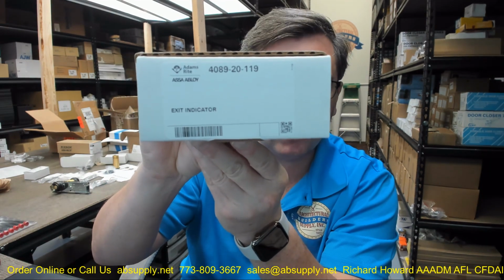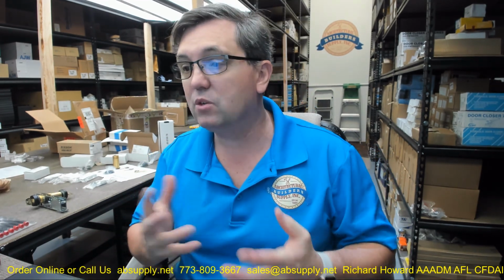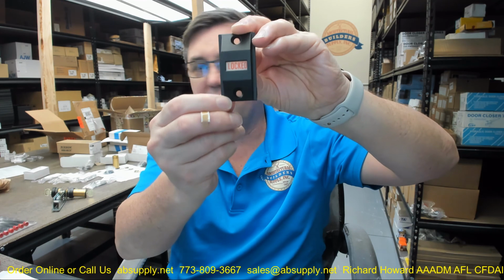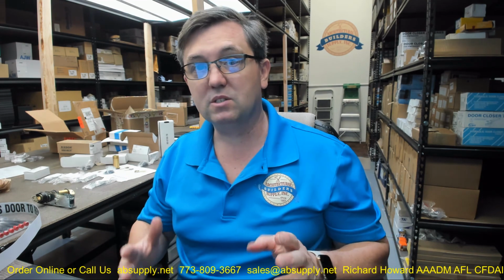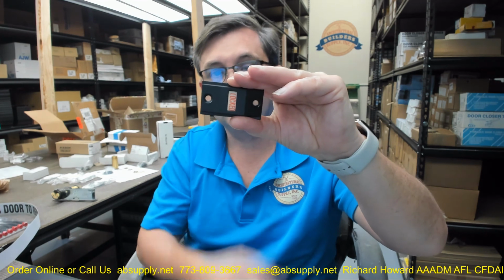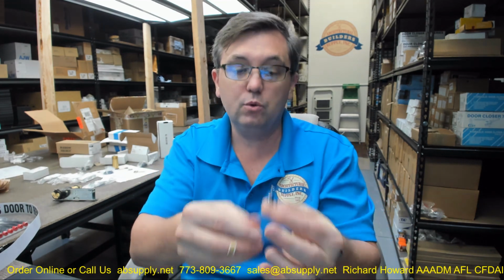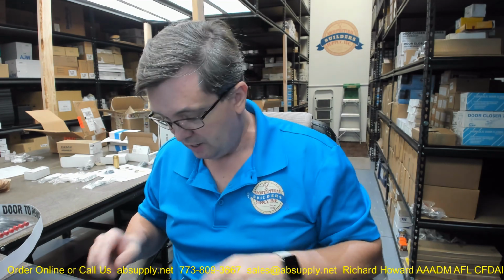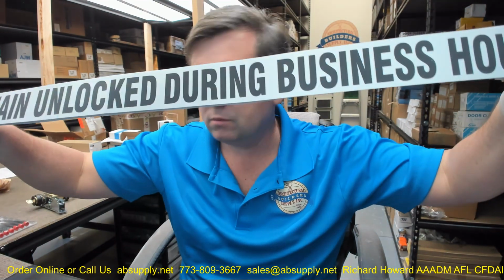Adams Rite 4089 20 119